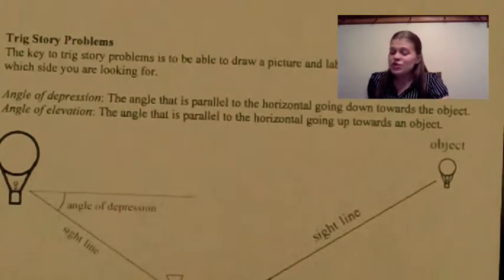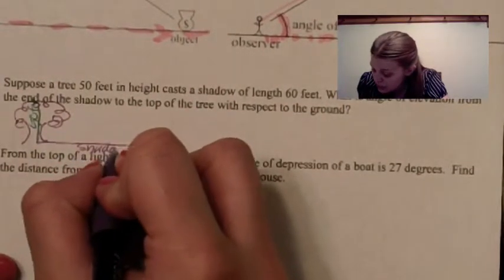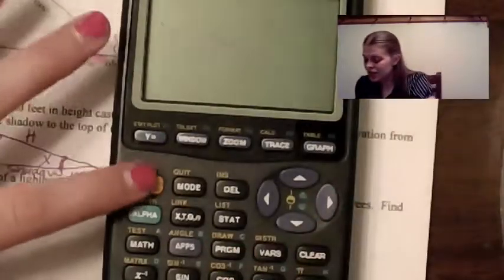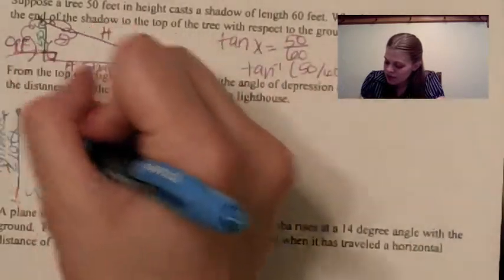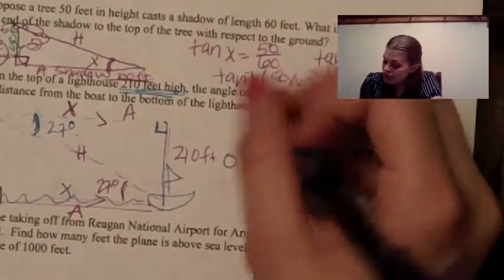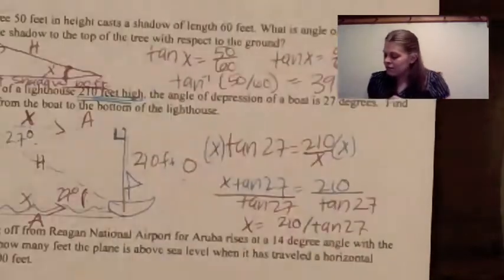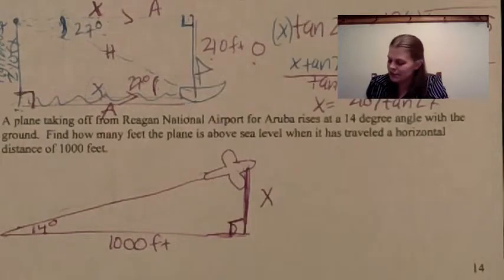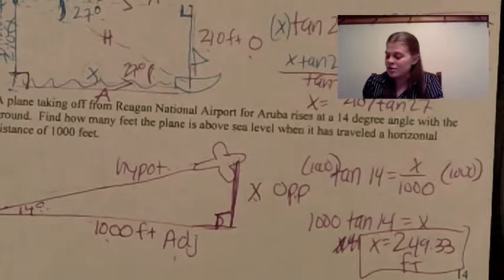Geo trig story prob